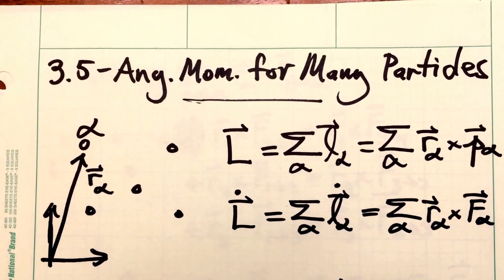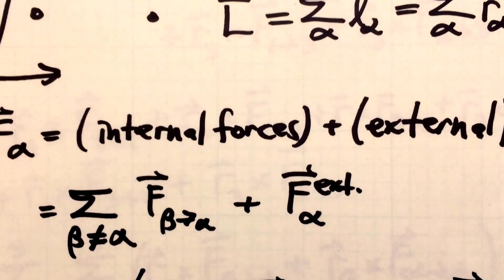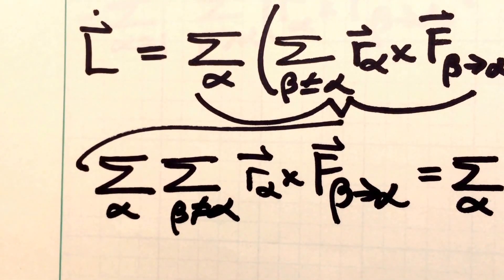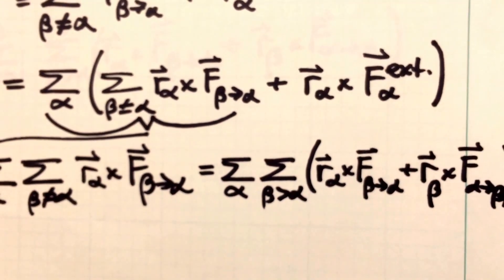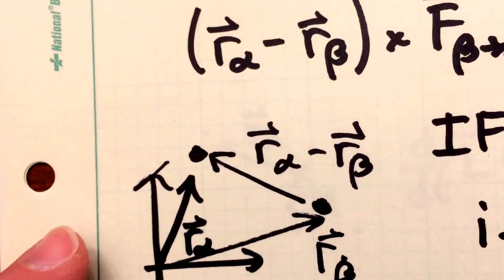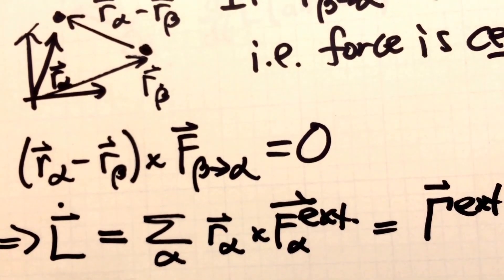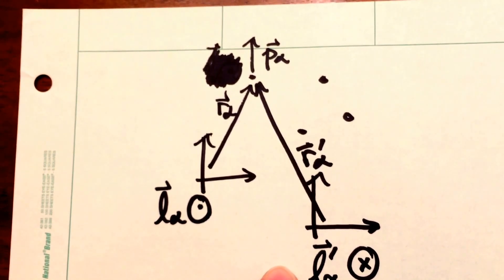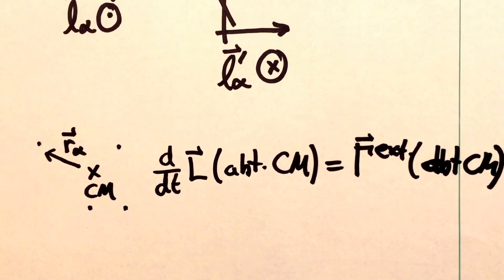Taylor's Classical Mechanics, Sec. 3.5 - Angular Momentum of Several Particles